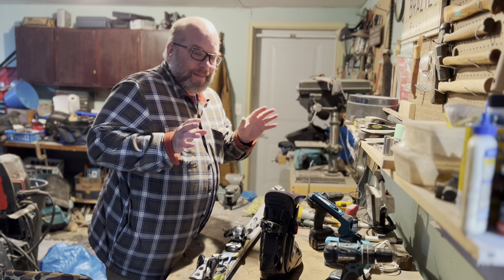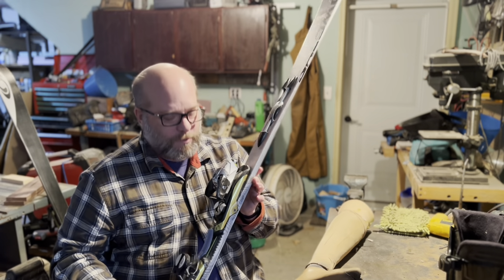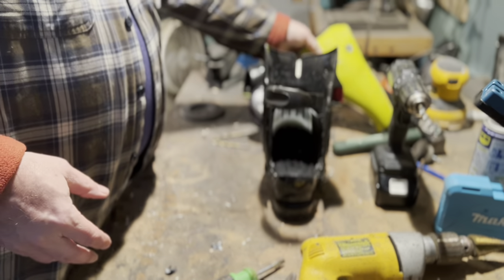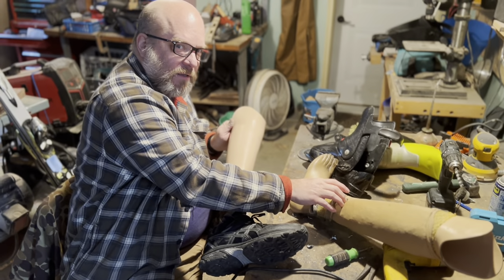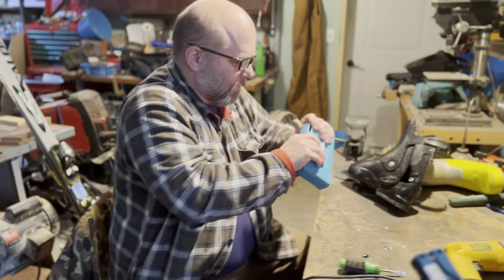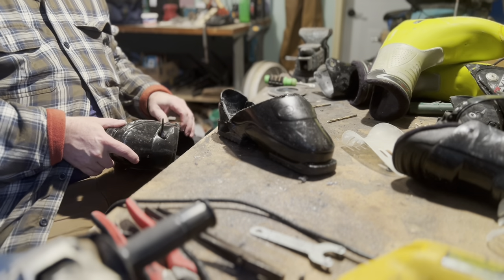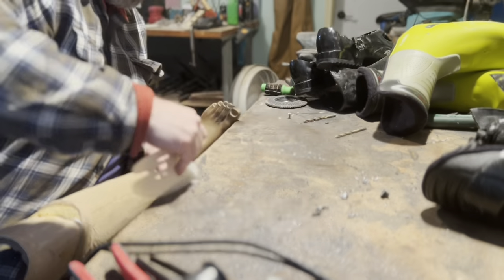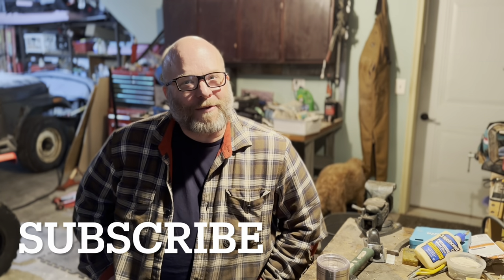CUSTOM SKI LEGS?! Check out this unique build.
Dan makes custom ski legs using an old pair of his prosthetic legs and free ski boots.